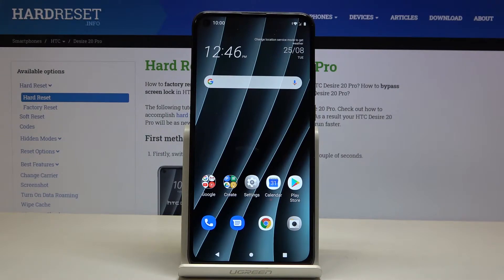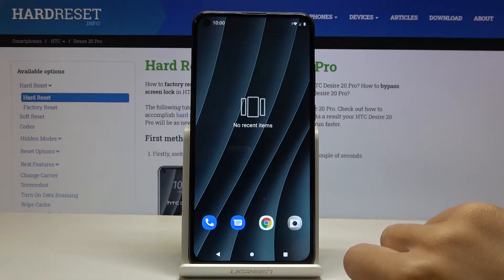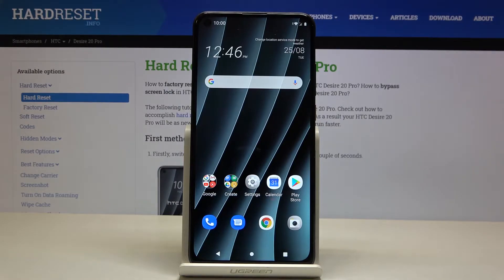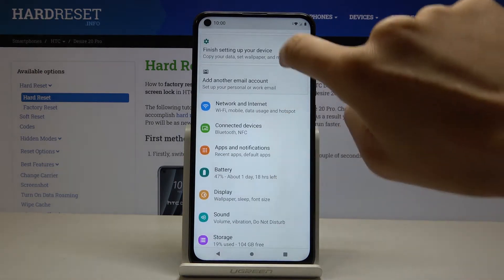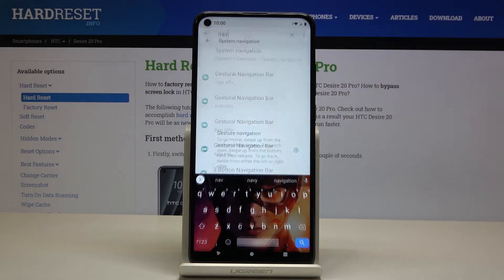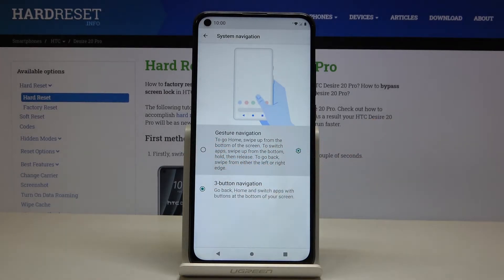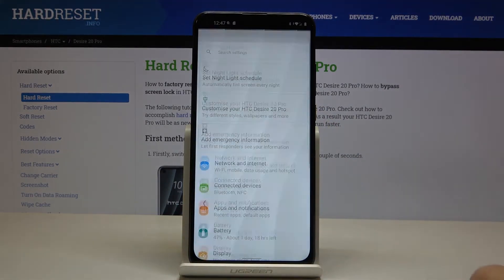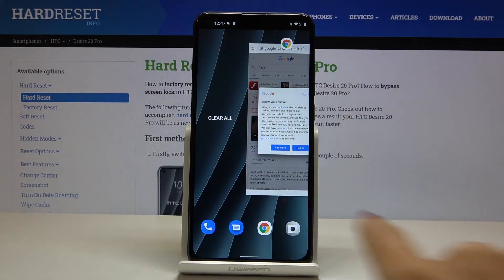How to Change Navigation Bar in HTC Desire 20 Pro - Enable Gesture Navigation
Learn more info about HTC Desire 20 Pro:
Did you know that HTC Desire 20 Pro has an amazing feature, called Gesture Navigation? Thanks to it, you'll be able to use presented gestures instead of buttons. But if this navigation method is not for you, don't worry we got you covered too! Because in the tutorial above our expert will show you how to enable buttons as well. All you need to do is follow all the presented steps and pick the navigation option that suits you the best!